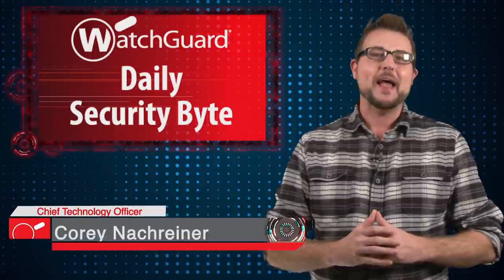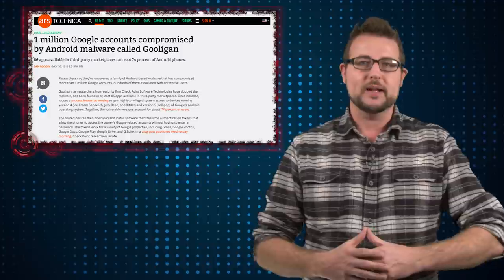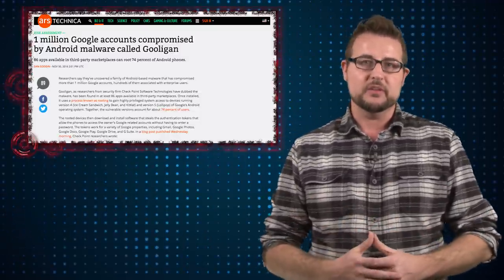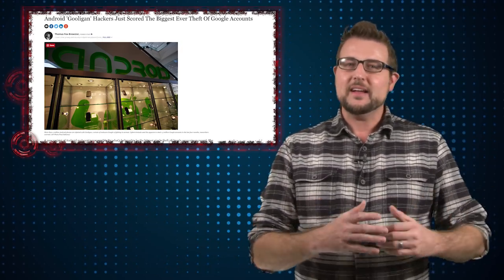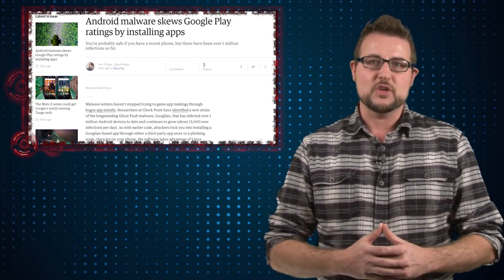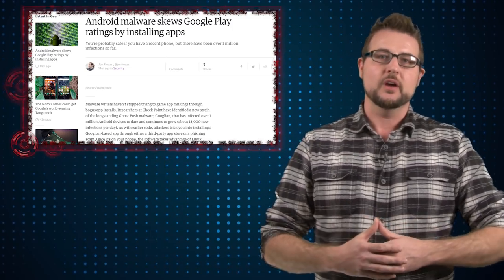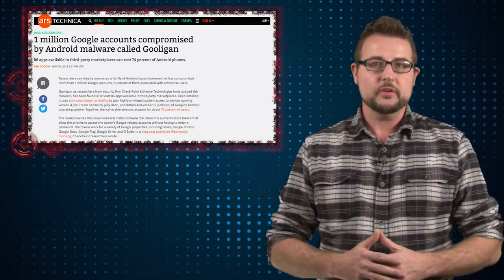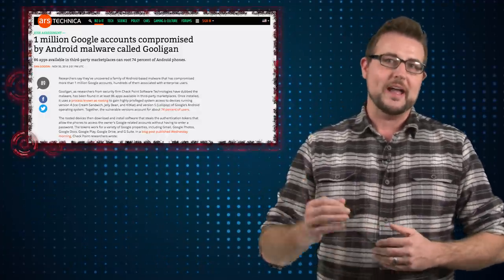Googligan Android Trojan - Daily Security Byte